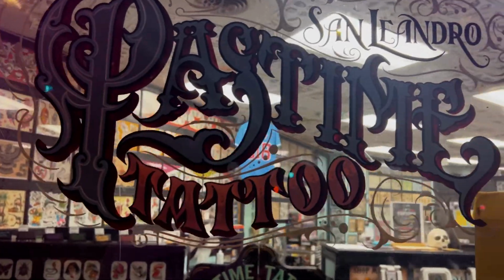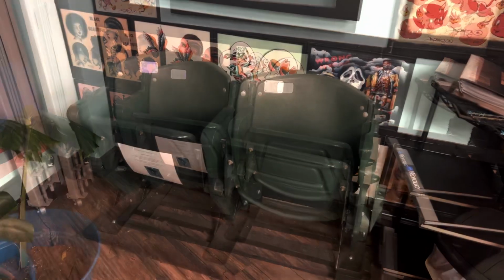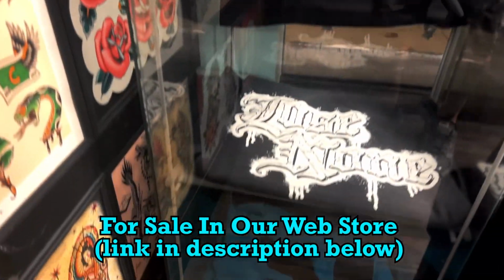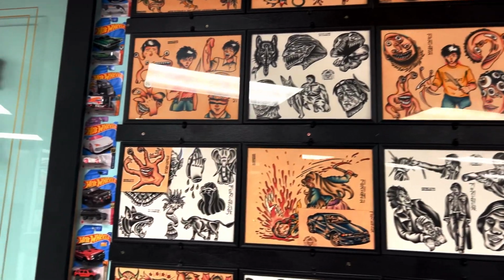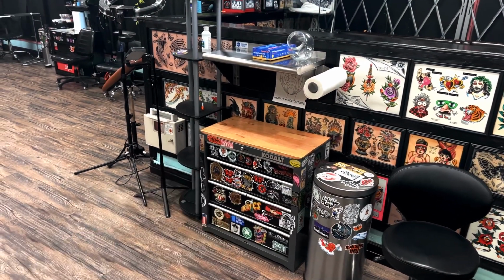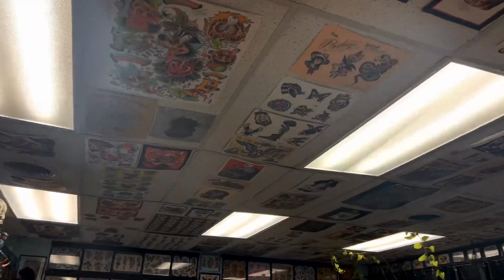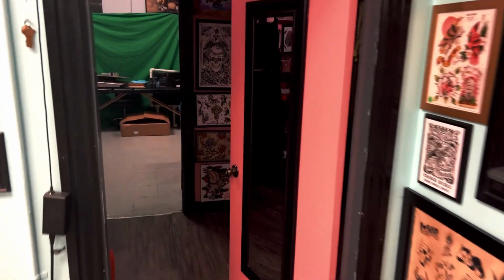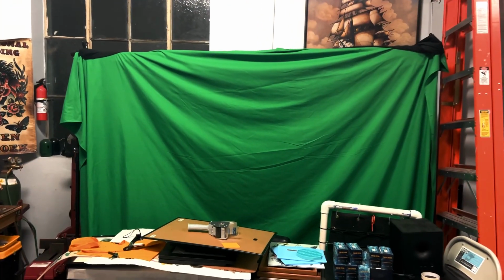🌟 Pastime Tattoo: Exclusive Shop Tour! 🎨✨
🌟 Welcome to a world where art meets skin, where creativity transforms client's bodies, and where the creative journey unfolds! Join me in this exclusive, in-depth tour of Pastime Tattoo, a haven for tattoo enthusiasts and artists alike.

🎨 Discover the heart and soul of our tattoo shop as we walk through its vibrant history, unique ambiance, and the artistic treasures it holds. From the buzzing tattoo stations to the walls adorned with breathtaking designs, you'll witness the magic of artistry coming to life.

📽️ Immerse yourself in the rich stories, creativity, and dedication of our talented tattoo artists. Learn about the craftsmanship behind each piece, the inspirations that drive our craft, and thepassion for the craft that make our tattoos stand out.

💡 Whether you're an art aficionado, a curious onlooker, or a lover of creativity seeking inspiration, this shop tour promises to captivate your imagination and leave you eager to explore the world of tattoo artistry.

Join us as we celebrate the marriage of art and skin, transforming visions into lifelong stories.

00:00 Introduction
00:52 Tour Intro
01:24 Lobby
02:34 A's Seats
04:04 Shop Merch
04:37 Get What You Get
05:18 RIP Gabby
05:44 Jin Kim
06:24 My Station
06:34 Marlene Microblading
06:49 My Flash
07:33 Sal "Chamuco" Cortez / Guests
07:50 Brandon "Buddha" Heredia
08:14 My Book
08:55 Anthony "Ant" Stewart
09:07 Billy Boston
09:39 Nate Burrow
10:16 Drawing Room
10:51 Middle Room
11:02 Restroom
11:20 Clean Room
11:48 Back Room
11:58 Machine Building Bench
12:13 Guitars
12:30 Conclusion